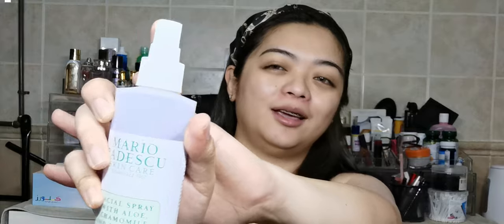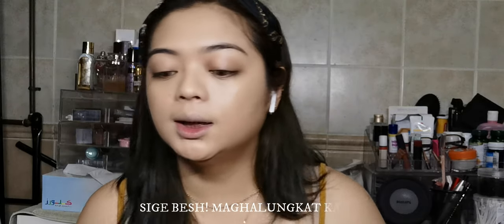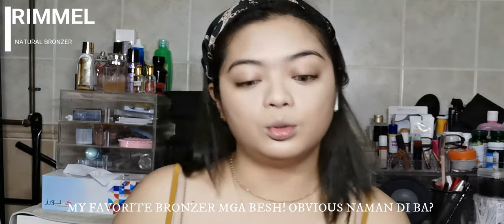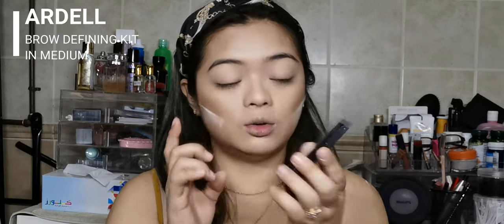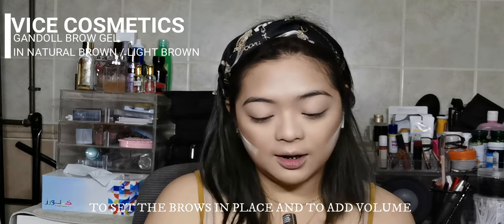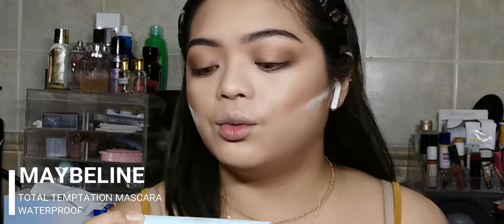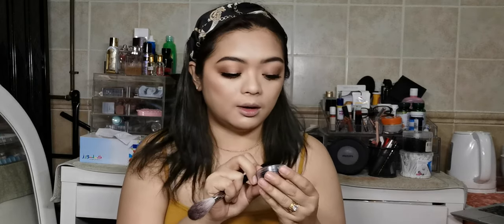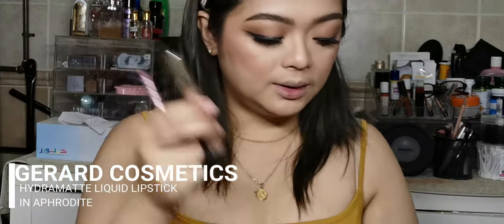WARM NEUTRAL LOOK USING MAC PALETTE (BEAUTY VLOG #8)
Hello mga kaBESHIE, I'm LJ, makeup enthusiast, and dog-lover! Welcome to my humble youtube channel!
On this channel, I will be sharing anything about the beauty world.

I'm using the MACCOSMETICS 15X warm neutral palette to create this look, combined with some of my affordable drug store products.